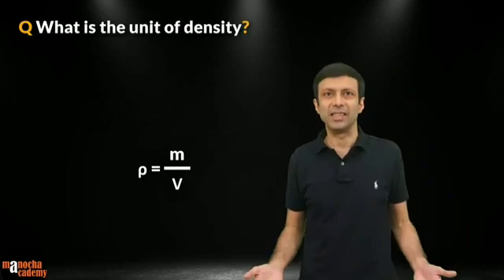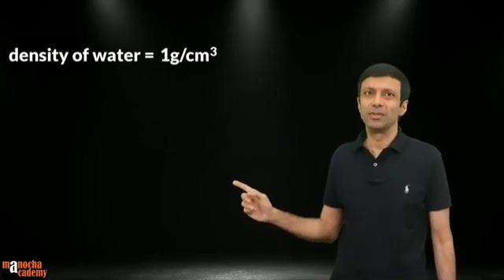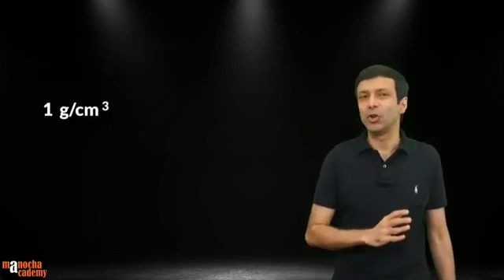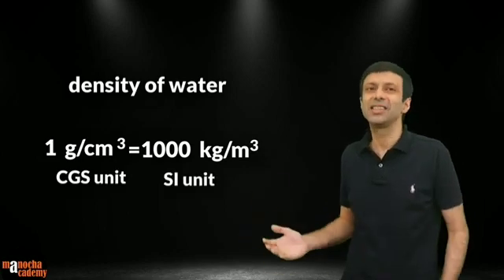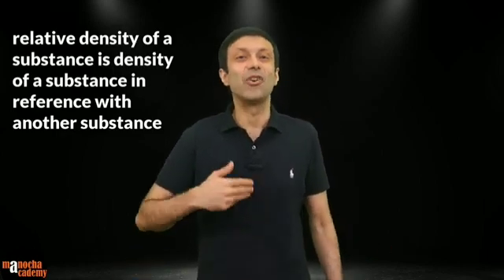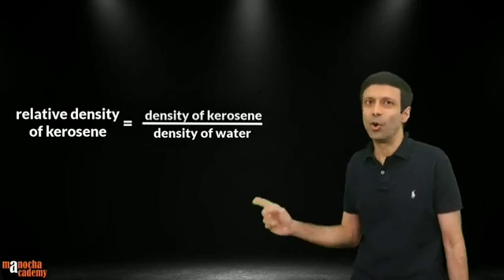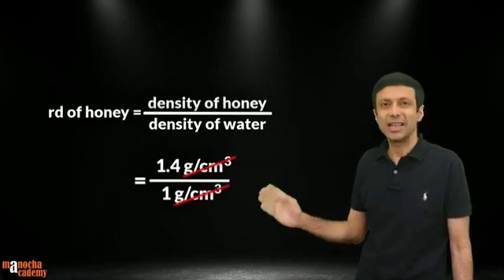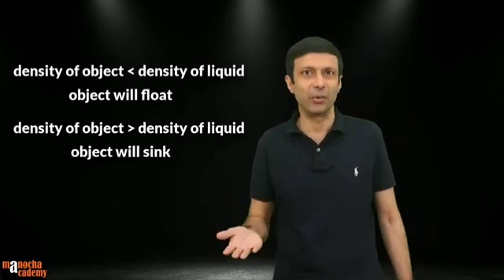Density and floatation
How to know when an object is dense